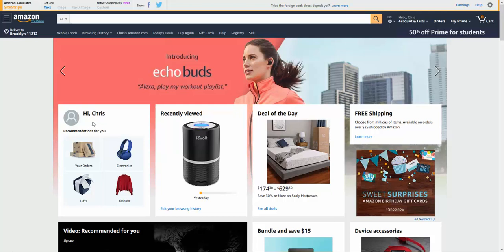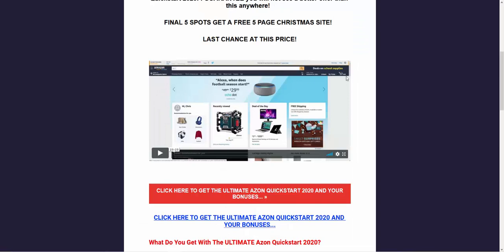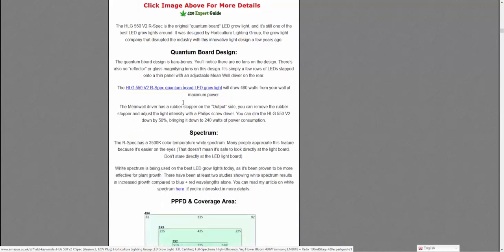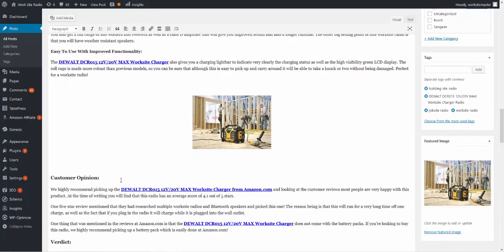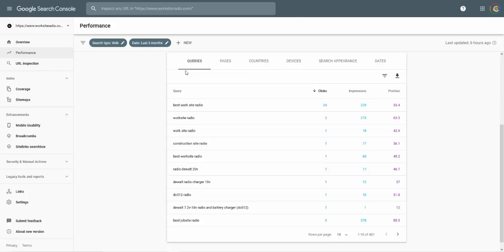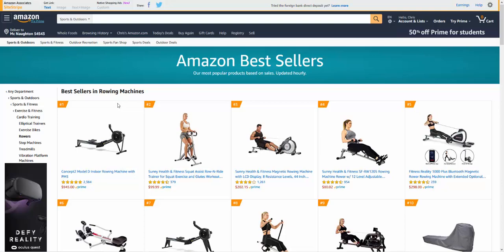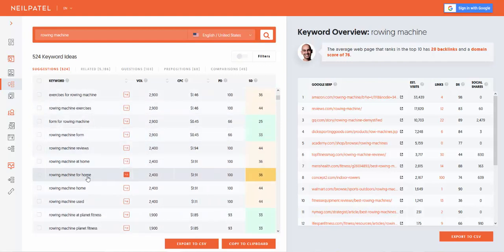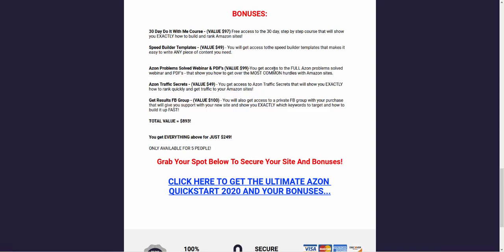How To Make Money At Christmas With Amazon! - Part 2 - (The Set Up & How To Do It!)